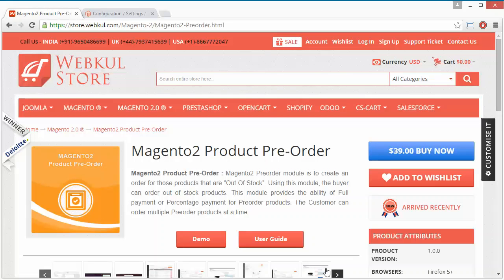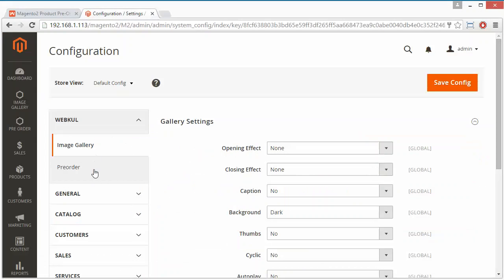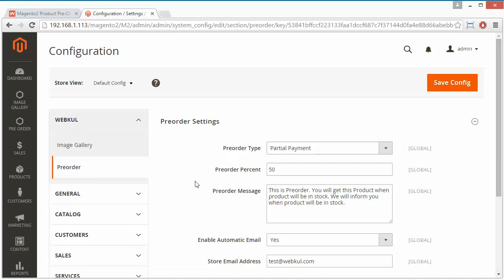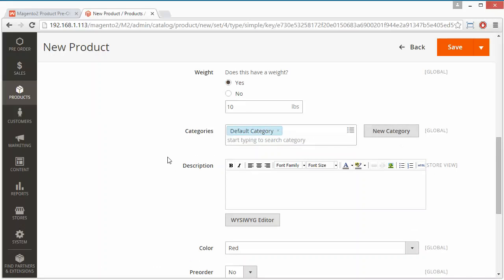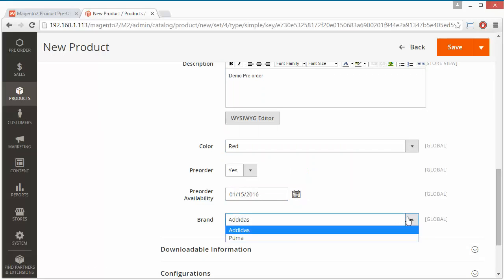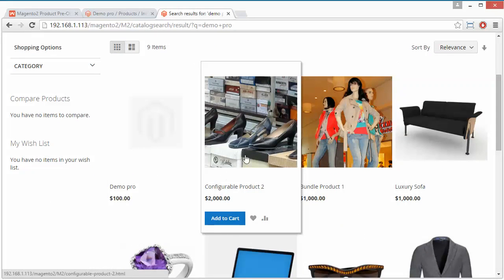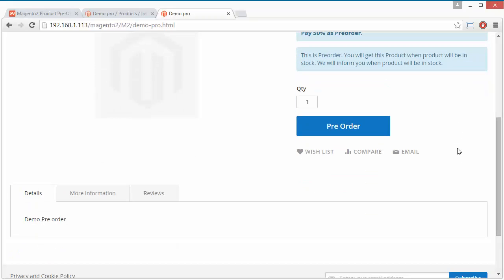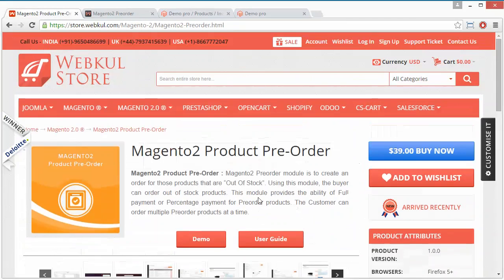Magento2 Pre order | Magento2 Back Order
Magento2 Product Pre-Order ) : Magento2 Preorder module is to create an order for those products that are “Out Of Stock”. Using this module, the buyer can order out of stock products. This module provides the ability of Full payment or Percentage payment for Preorder products. The Customer can order multiple Preorder products at a time.

Magento2 Product Pre-Order Features -

Buyer can preorder only out of stock products.
Works with products like Simple, Downloadable, Virtual & Configurable.
Admin can set a custom message to display on the preorder product.
Admin can set preorder status and availability date.
Admin can set custom percentage of the amount to be paid for preordered product.
Using this module customer can pay full or partial payment.
Customer can receive notification mail.
Multi Lingual support / All language working including RTL.
The code is fully open & you can customize it according to your need.

2. Raise a Ticket via our HelpDesk system